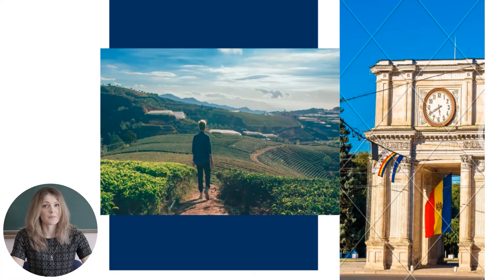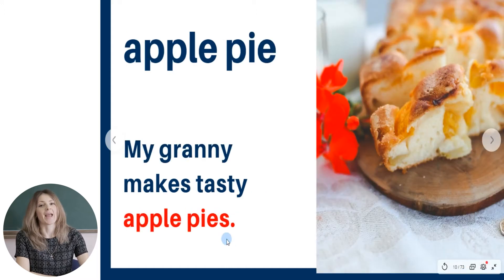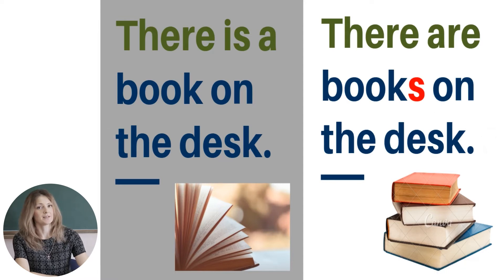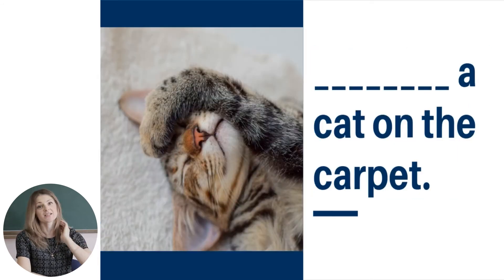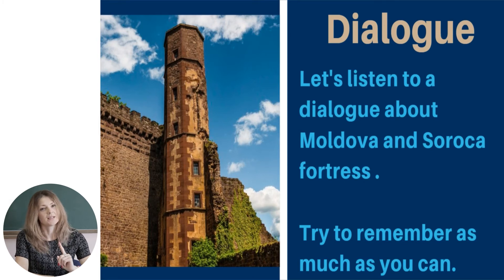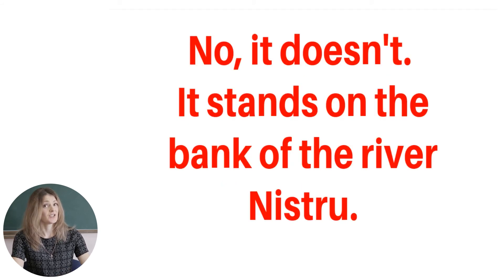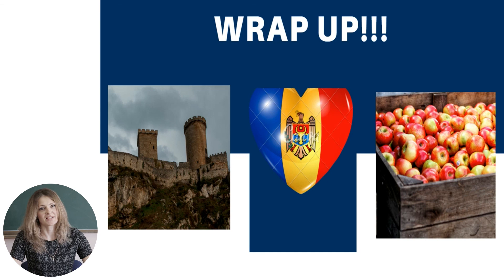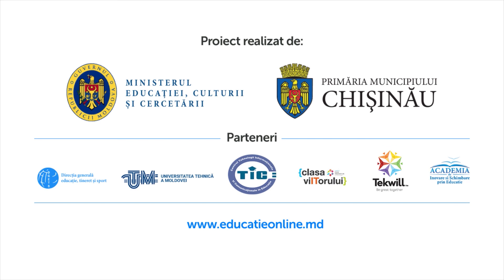Limba engleză, clasa a III-a, I live in Moldova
Tema: I live in Moldova
Profesor: Vascan Olga
Autor: Vascan Olga